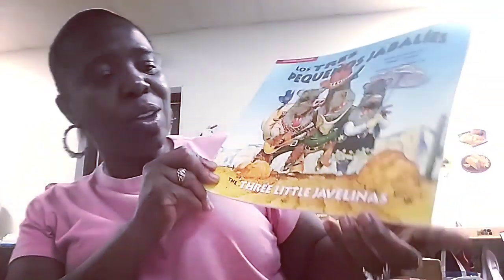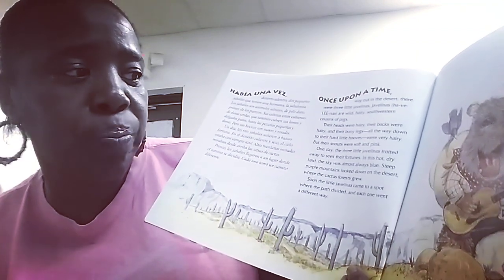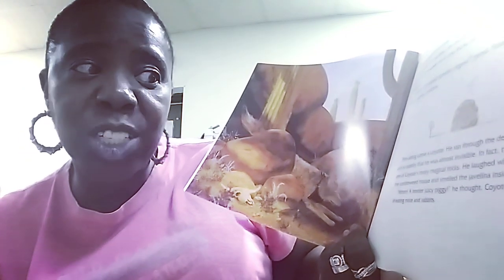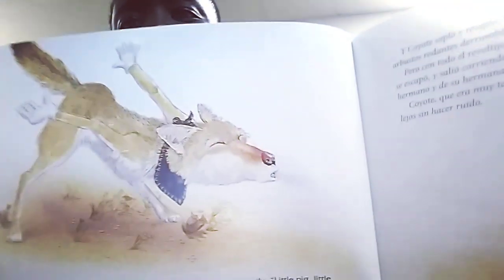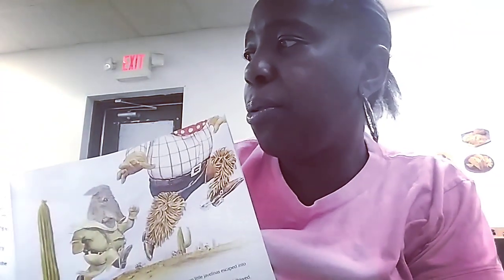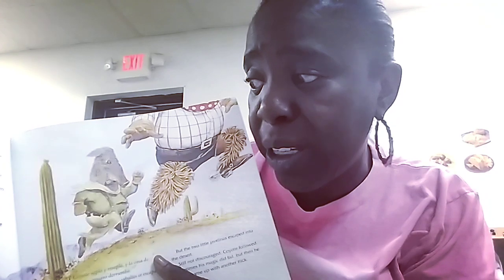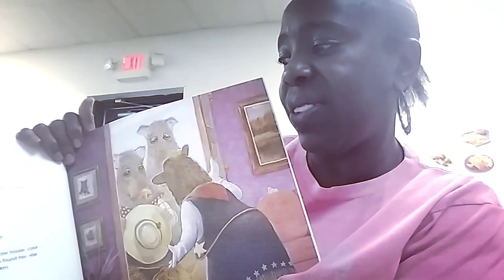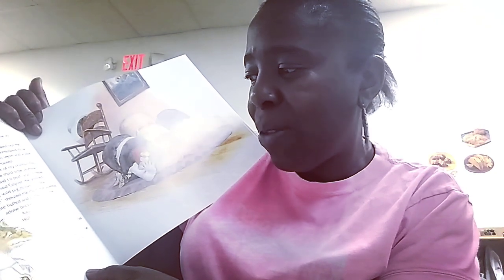The Three Little Julianos